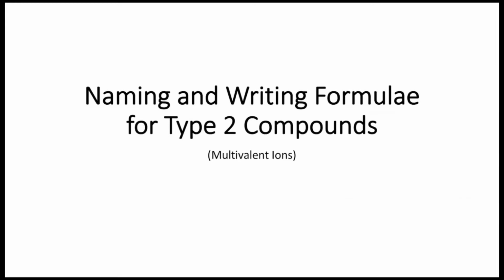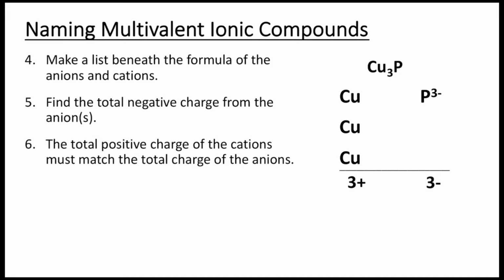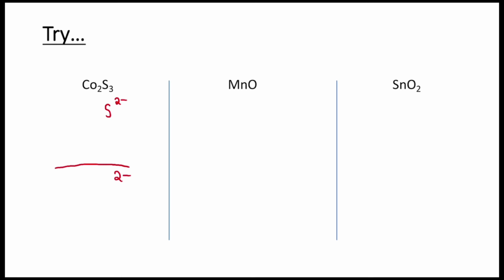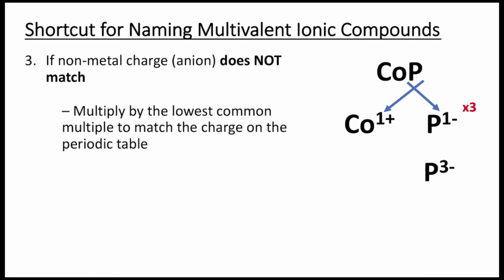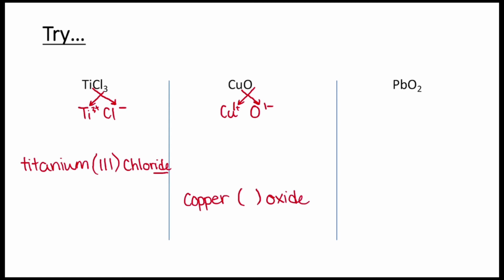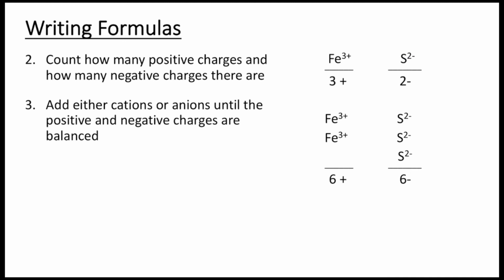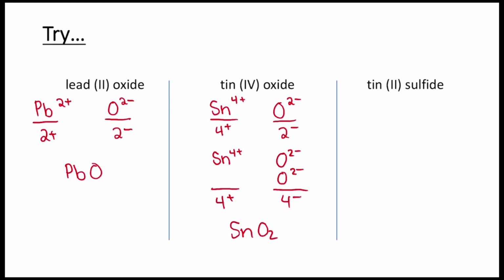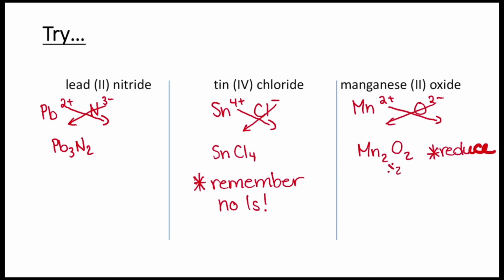Sci 9 - Chemistry - Compounds Naming and Formulae with Multivalent Ions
At 4:31 there is an error with Co2S3. this should be cobalt (III) sulfide. The answer to SnO2 is tin (IV) oxide. Please see posted solutions on teams.

Oct 27th 2020 - Chemistry - Lesson 7. Naming and writing formulas for ionic compounds with multivalent ions